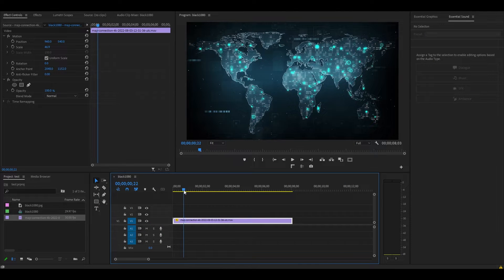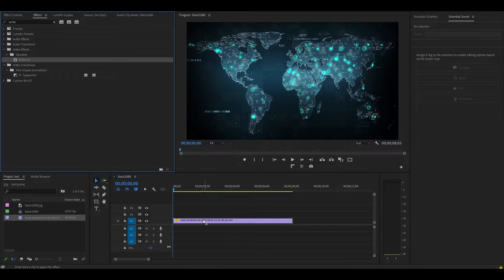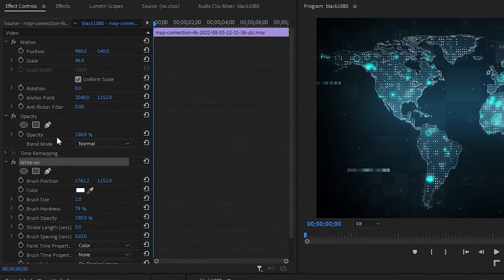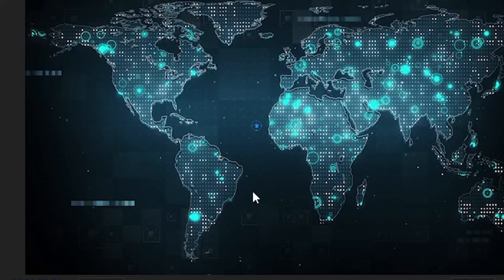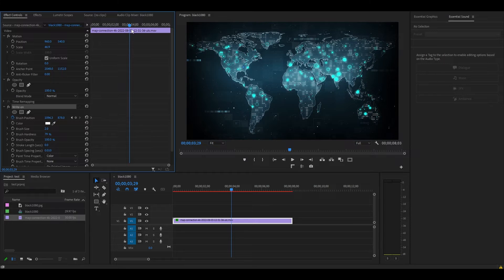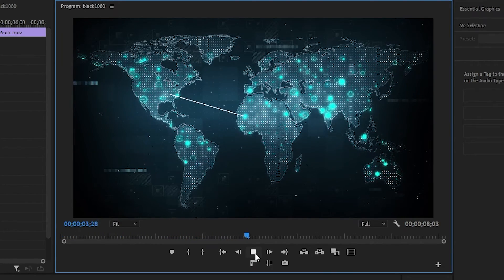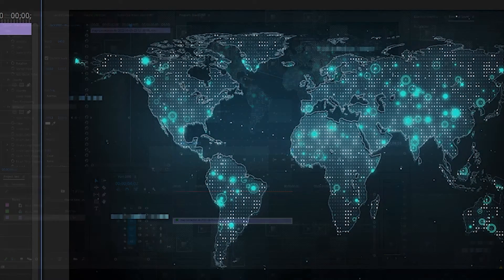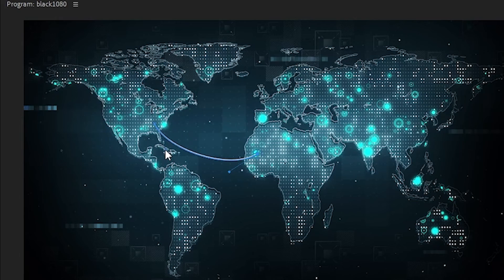How to ANIMATE Lines In Premiere Pro 2023